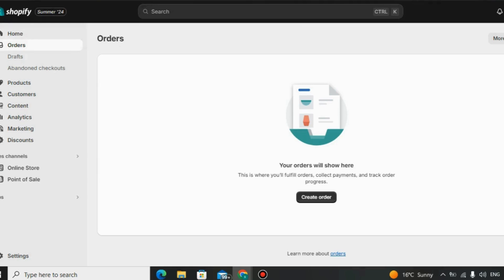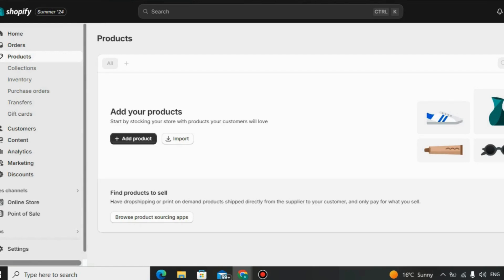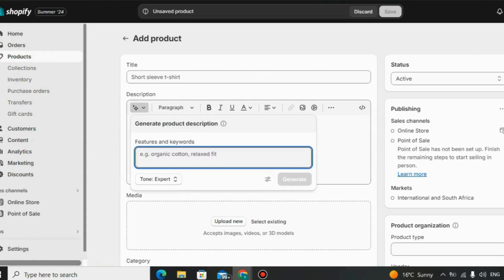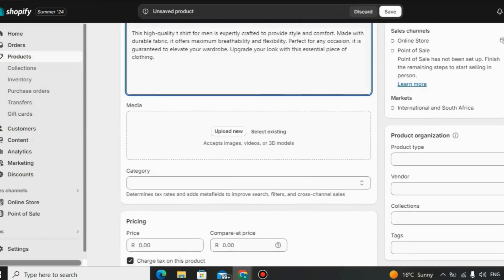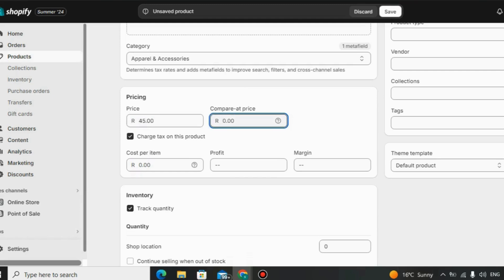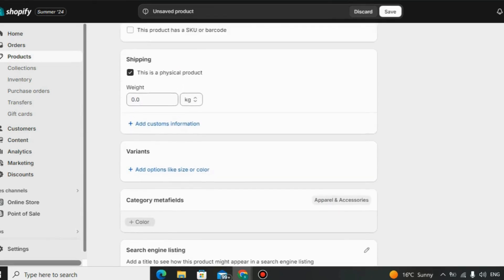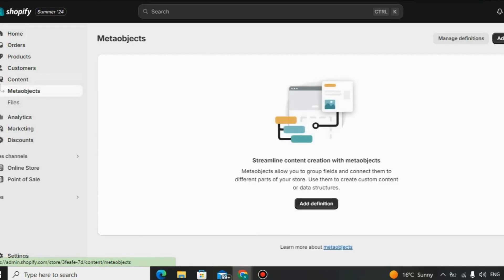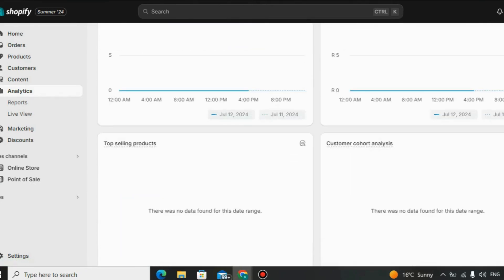Shopify Review 2024 | Shopify 30 Days FREE Trial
In this video I will talk about Shopify Review 2024